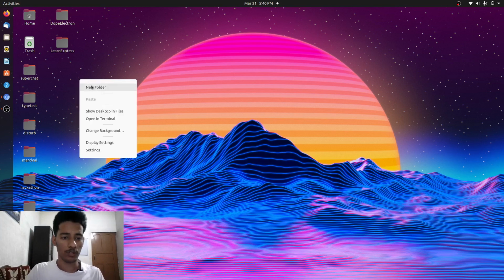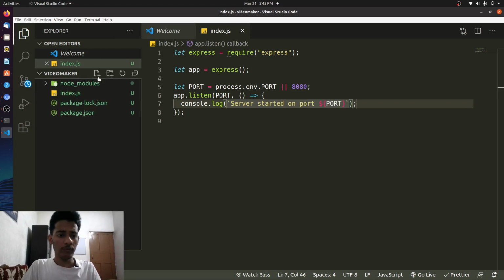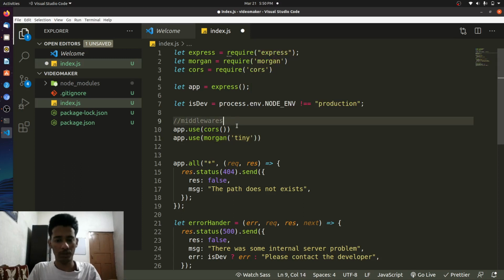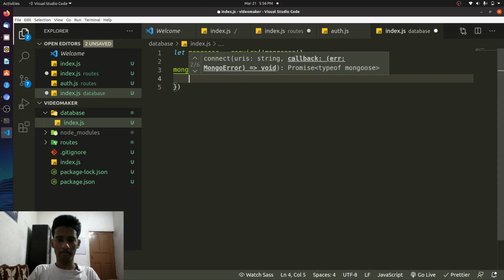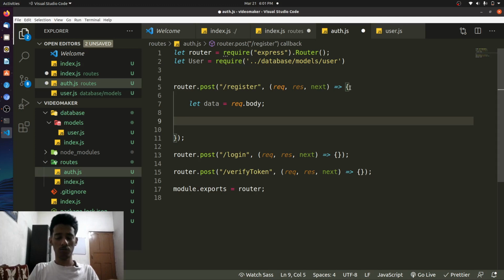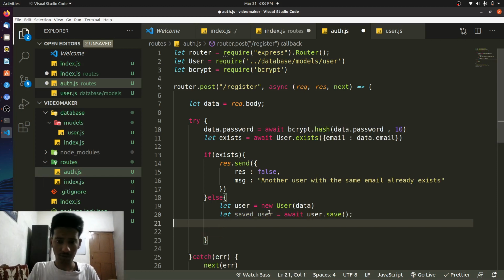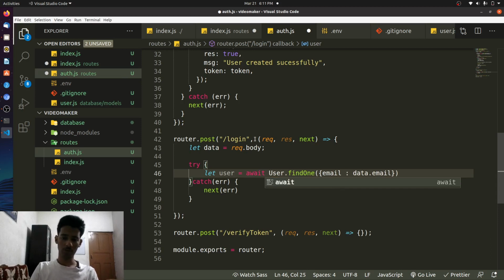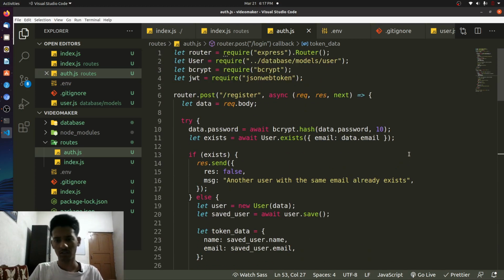Making a youtube like webstie | Part 1 : Authentication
This is a fullstack tutorial where i try to make a youtube like website.